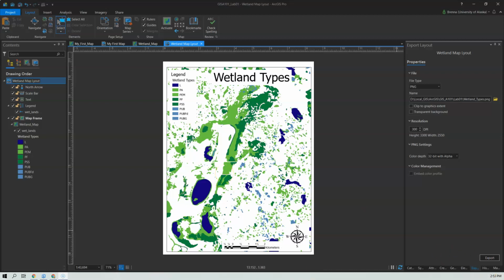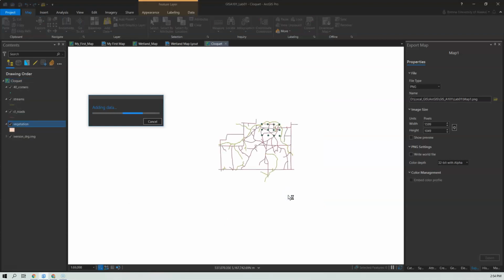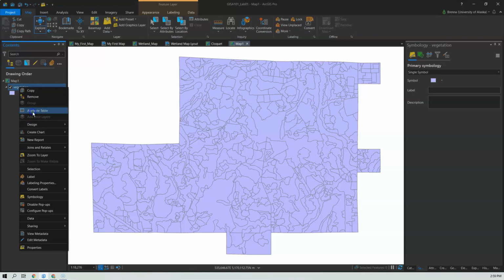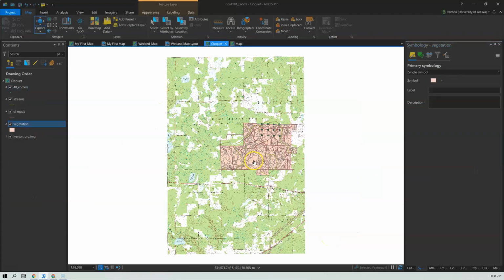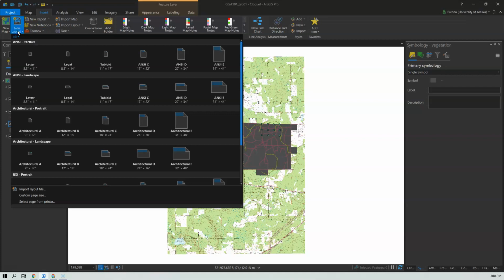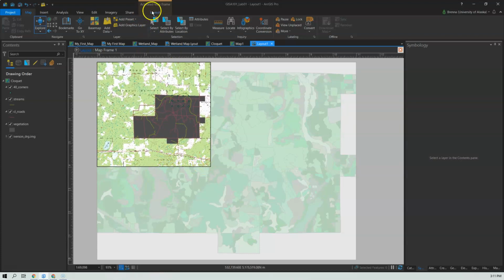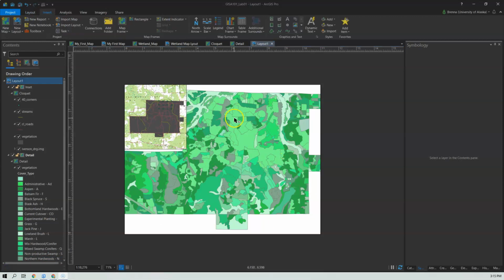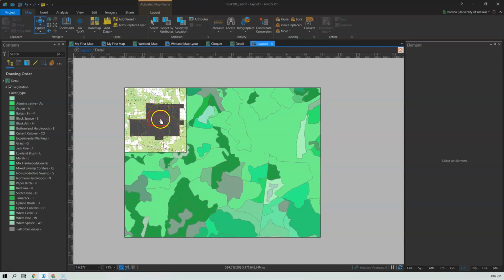Cloquet Two Maps